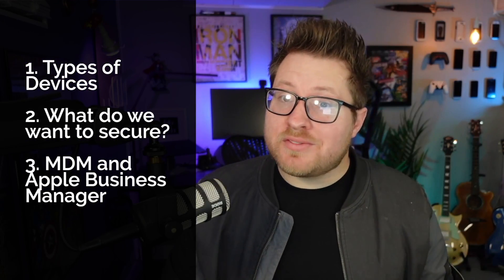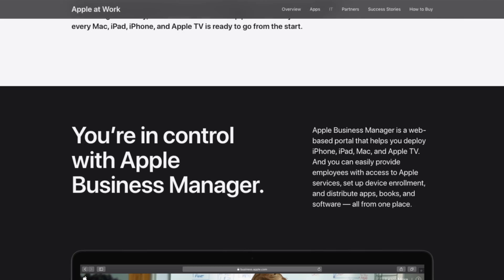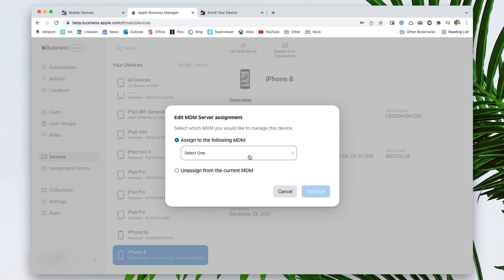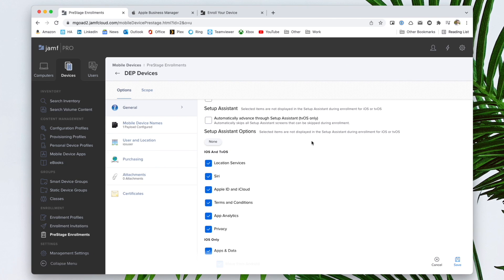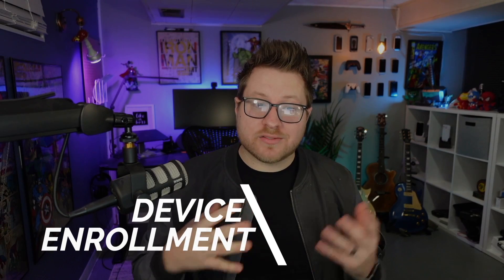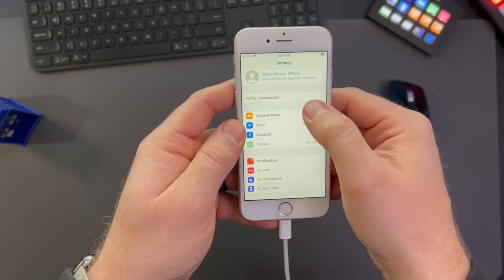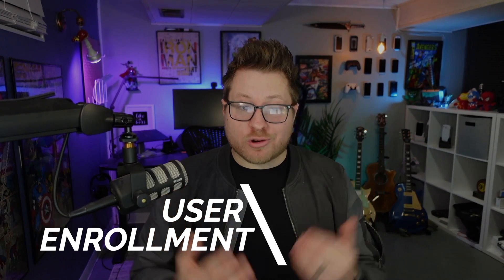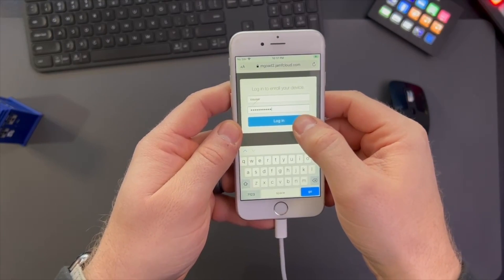What are the different enrollment models and methods for Apple Devices?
In this video I walk through the different enrollment models and methods available for Apple Devices. I walk through:

- Automated Device Enrollment leveraging supervised devices with Apple Business Manager and MDM/UEM
- Device Enrollment for both corporate and BYO
- User Enrollment leveraging Managed Apple IDs with Apple Business Manager.

I am a solution architect at CDW. If you have any questions or would like to talk about mobility please reach out!